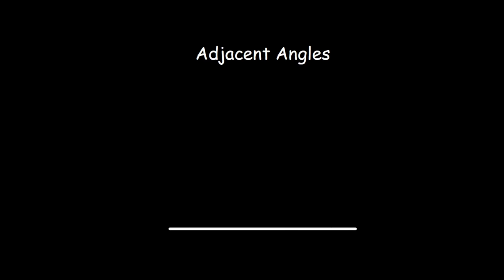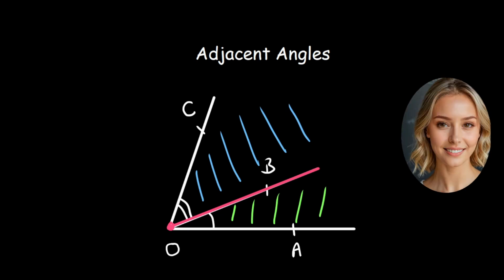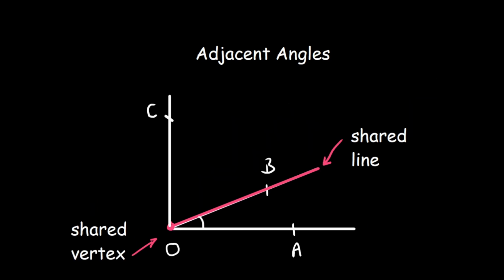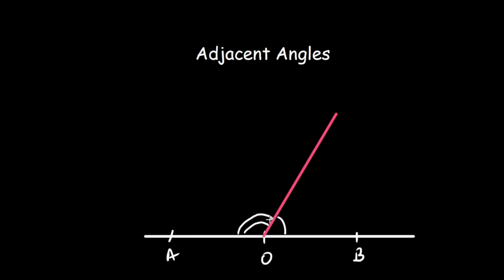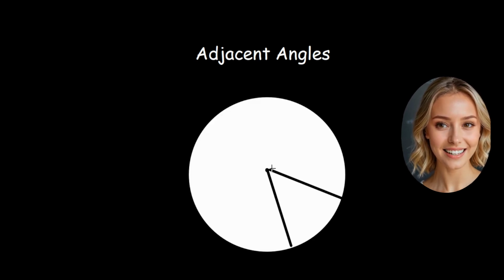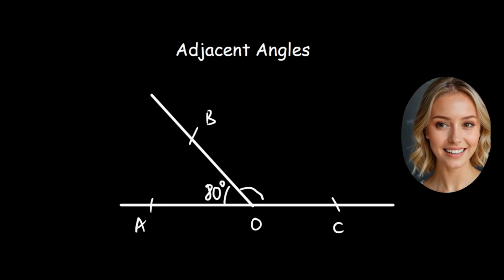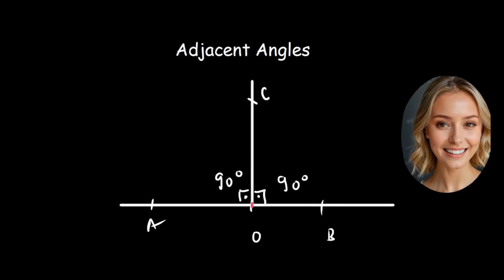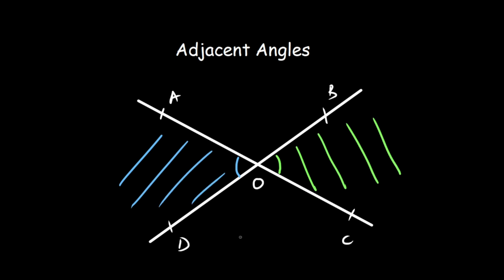Adjacent angles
definition and quiz